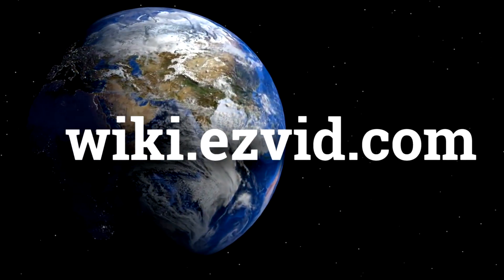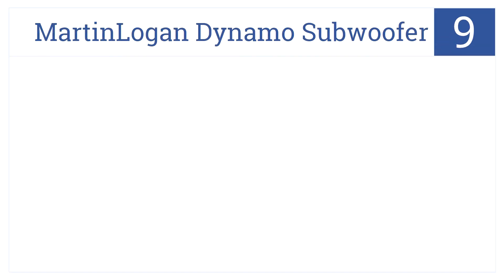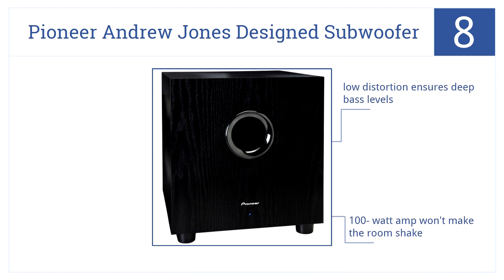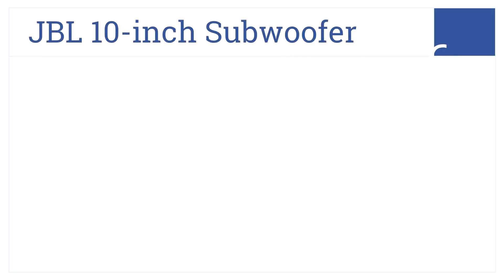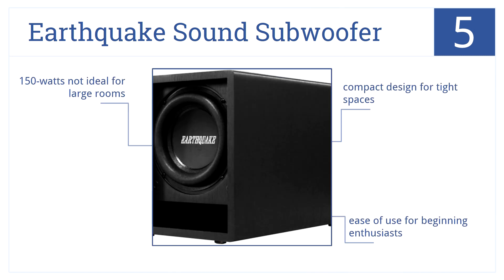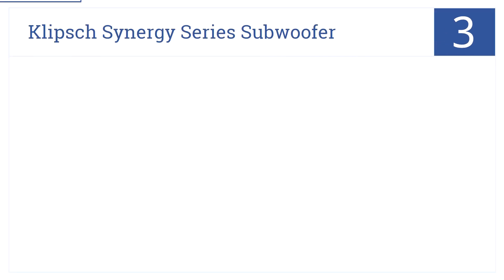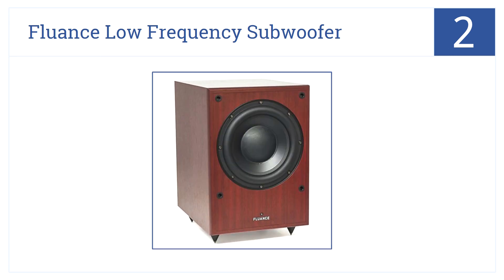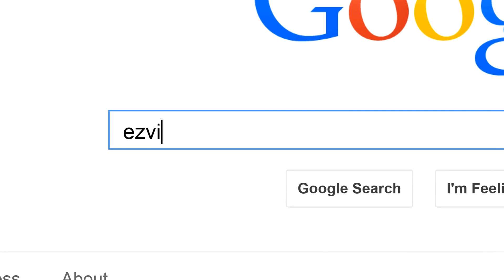10 Best Subwoofers‎ 2015